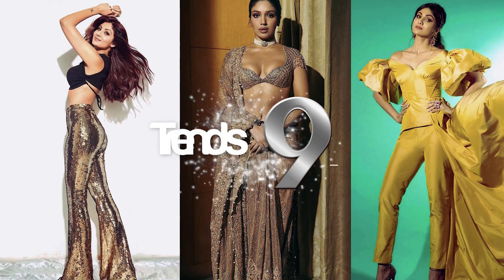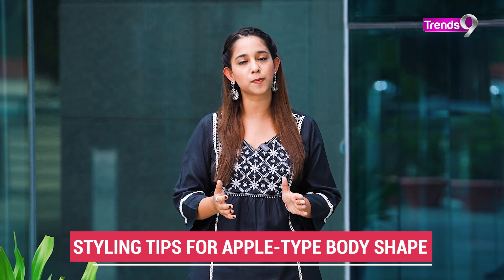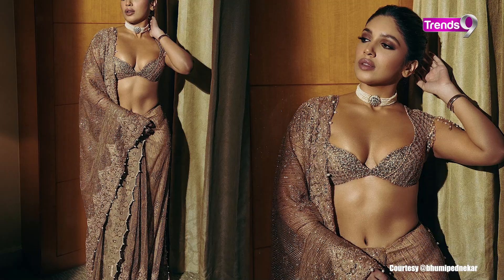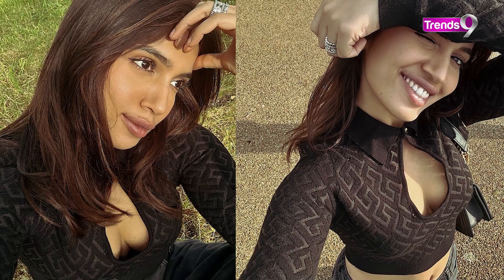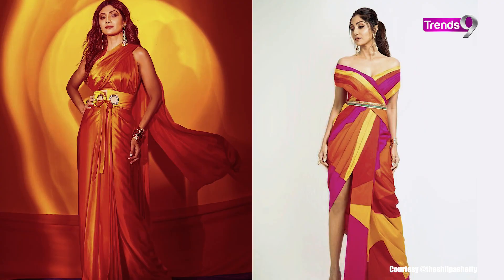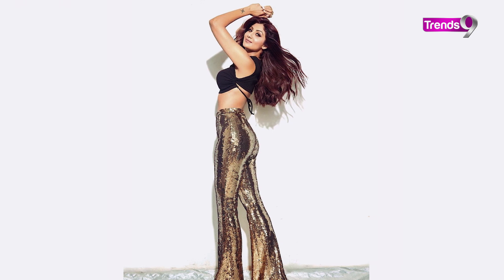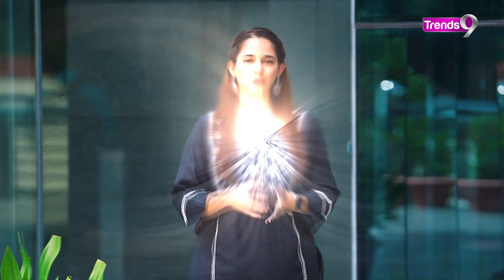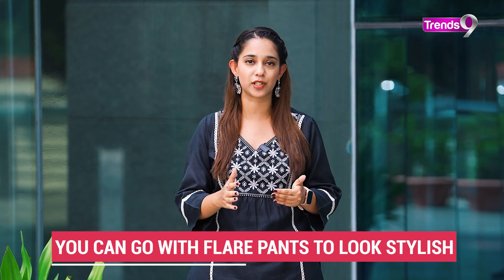Fashion Tips: Apple-shaped है body type, तो कपड़ों को ऐसे करें स्टाइल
हर body का shape अलग और unique होता है। हालाँकि, खुद को स्टाइल करने के लिए यह ज़रूरी है कि आप अपने शरीर shape को जानें। इस वीडियो में हमने कुछ फैशन टिप्स साझा किए हैं जिन्हें apple shape body type वाले लोग follow कर सकते हैं। वीडियो देखें और हमें बताएं कि आप इन tips को कब आज़माने जा रहे हैं?